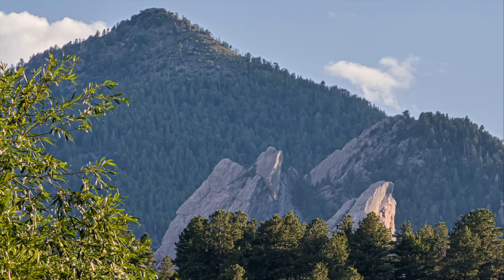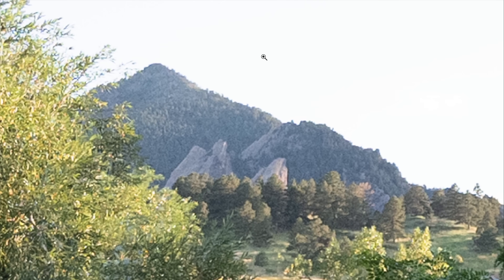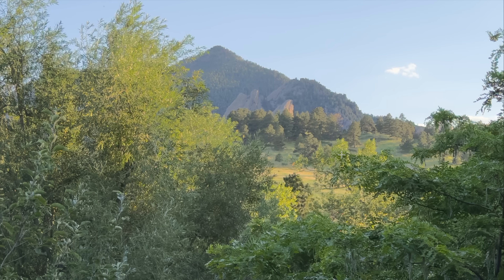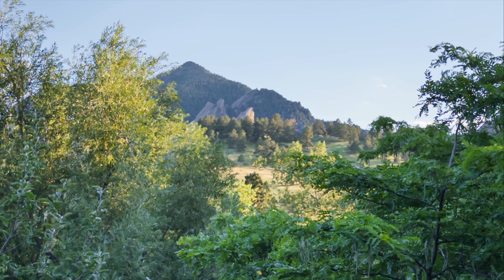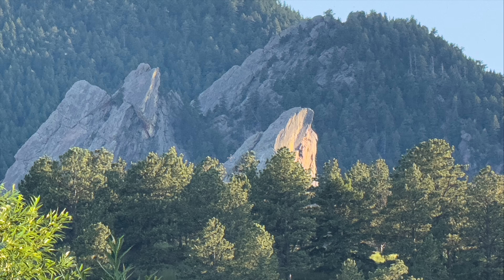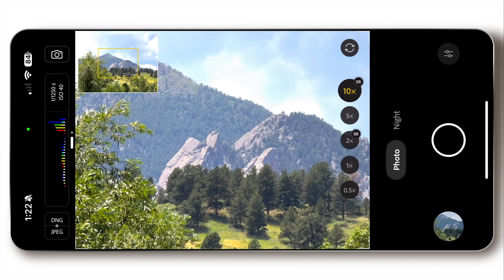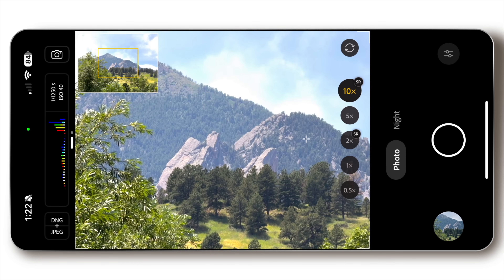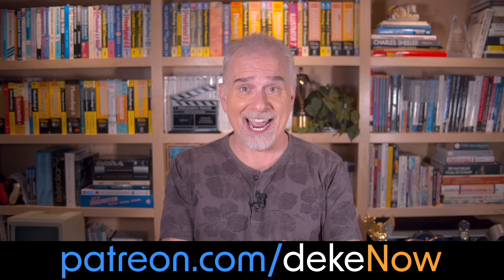Stop Using Your iPhone’s Built-In Camera App!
Shoot with an iPhone? Don’t use the Camera app! Adobe just came out with something that absolutely blows it out of the water: Project Indigo.